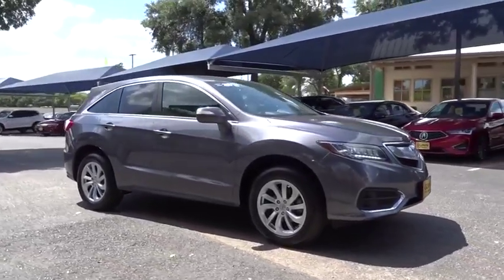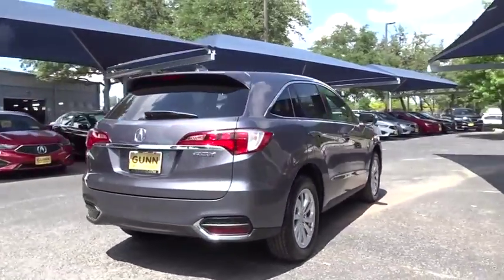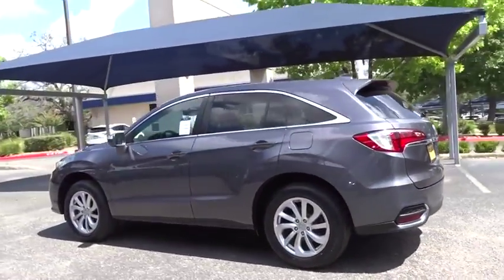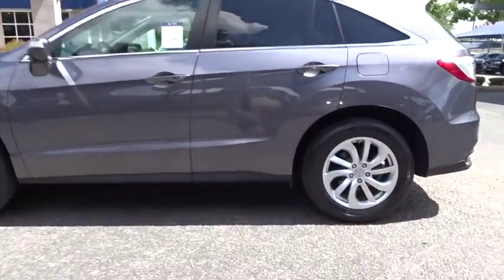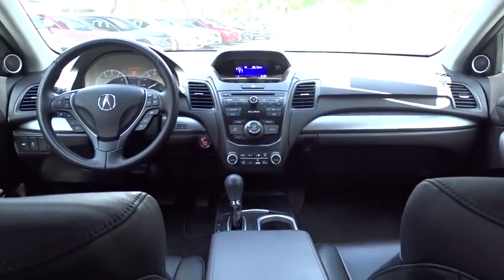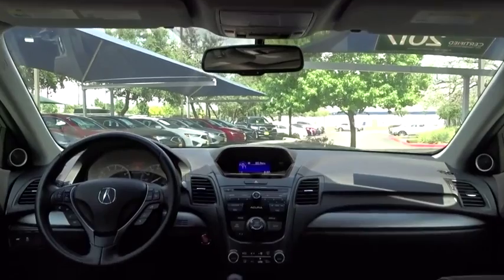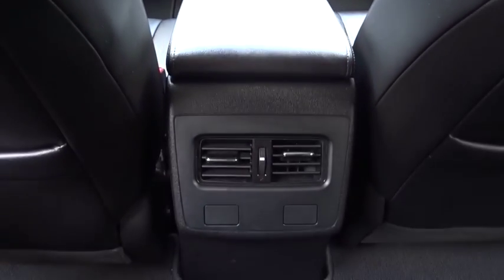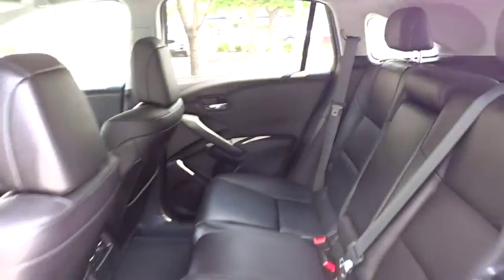2017 Acura RDX San Antonio, Austin, Houston, Dallas, Boerne, TX AW9721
2017 Acura RDX

Gunn Acura
11911 IH 10 W

ACURA CERTIFIED!! RECENT ARRIVAL!! CLEAN CARFAX!! NICELY EQUIPPED!! MARKET SHOPPED FOR EASY PURCHASE!!* Strong acceleration and fuel economy from standard V6 engine; elevated rear seat provides generous legroom and a commanding view; more features than competitors at a similar or much lower price; generous cargo capacity for the segment. Source: EdmundsRecent Arrival!Odometer is 11313 miles below market average!CARFAX One-Owner. Clean CARFAX. Certified. Acura Certified Pre-Owned Details:* Vehicle History* Limited Warranty: 12 Month/12,000 Mile (whichever comes first) after new car warranty expires or from certified purchase date* Warranty Deductible: $0* Transferable Warranty* Roadside Assistance* Includes Trip Interruption and Concierge Services* 182 Point Inspection* Powertrain Limited Warranty: 84 Month/100,000 Mile (whichever comes first) from original in-service dateModern Steel Metallic 2017 Acura RDX Base 6-Speed Automatic FWD 3.5L V6 SOHC i-VTEC 24V